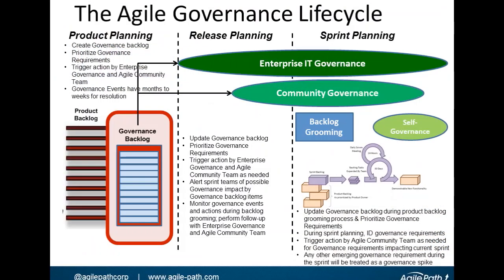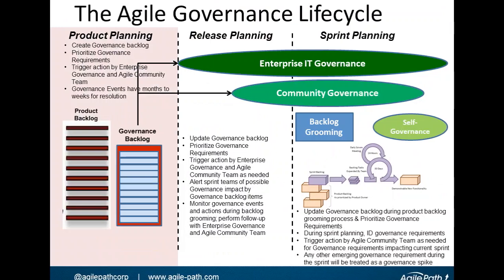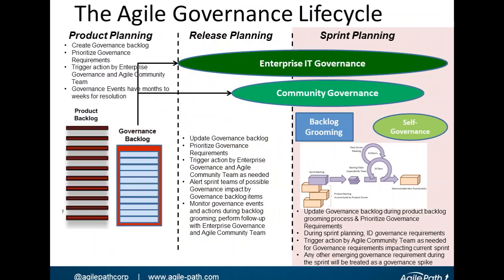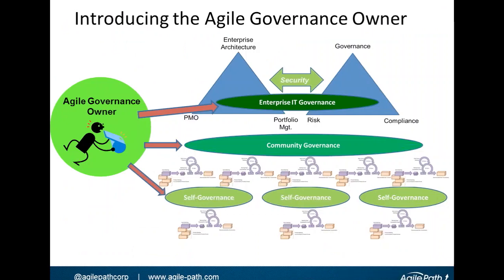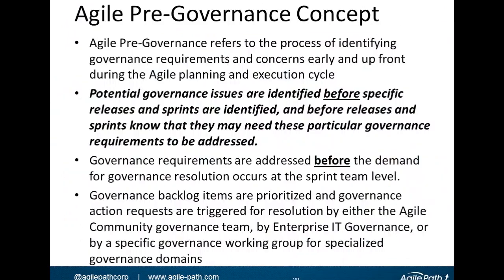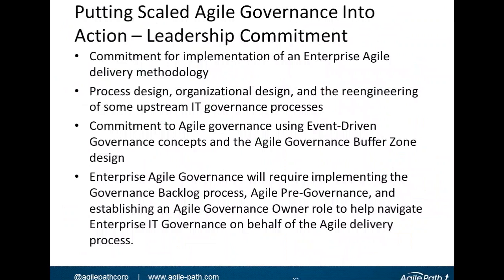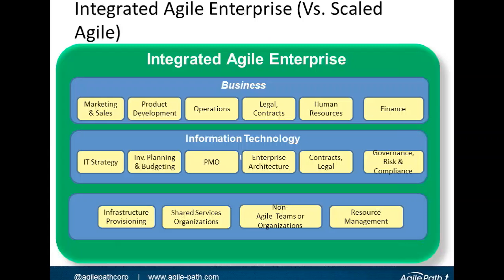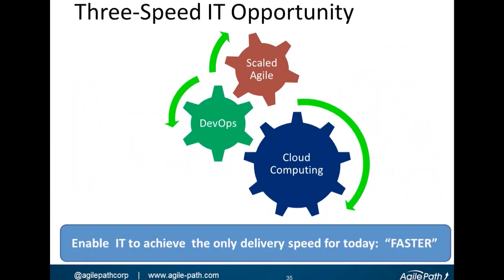Friction Free Agile Governance Webinar (Part 2 of 3)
Enterprises Are Facing Huge Agile Challenges
Agile methodologies often under perform at large enterprise scale where Agile teams must interface with Enterprise IT Governance processes and oversight mechanisms to align with corporate policies and compliance requirements. This webinar presents a compelling new framework to address those challenges.